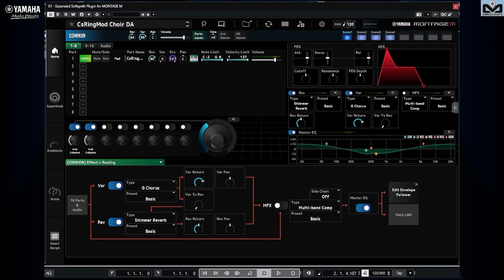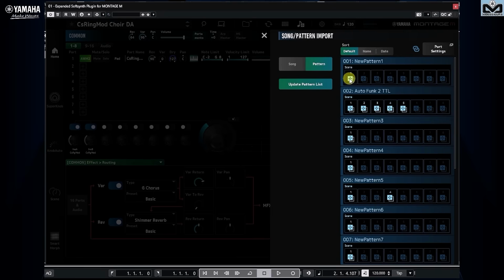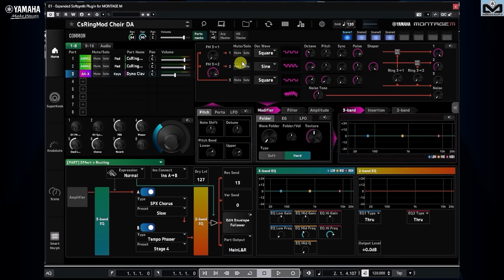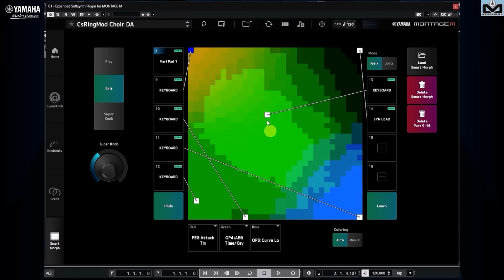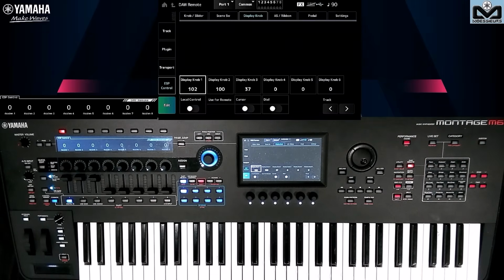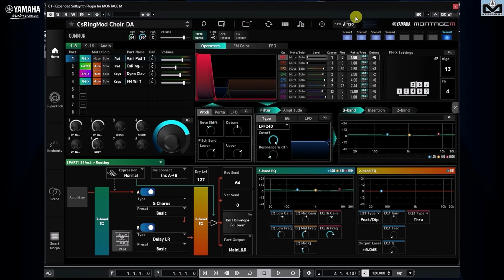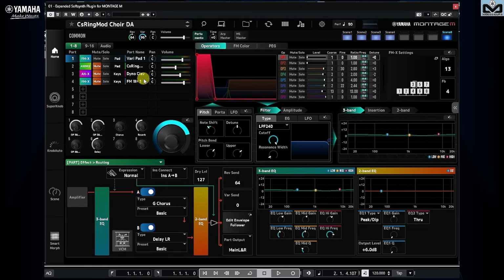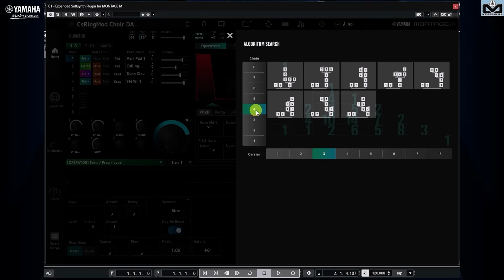Yamaha ESP version 3.0 - Overview, let's discovering all the new features (EN & Sub)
📌 In this video, I'm pleased to show you what's new in ESP Expanded Softsynth plugin, which will be available this summer.
i do not covering New Montage M OS 3 features in that video, i focus on what's new in ESP, for Montage M OS 3.0 features and performances that are of course included in ESP 3, check my dedicate OS 3.0 video.

🔽 Chaptering:
00:00 Intro
00:11 Introduction and Yamaha information
01:45 Reminder : Scene Memory and all OS 3.0 functions are included
02:11 Performance CS Ring Mod Choir DA
02:48 Song and Pattern import
03:24 Copy/paste function for parts, Element, Oscillators and Operators Mute and Solo.
05:10 Smart Morph editing and realization
05:56 Learn functions
06:59 Daw Remote
08:14 Tempo management
09:19 Library's import
09:57 Oscilloscope view
10:30 Drop-down menu display
10:53 Algorithm search
11:11 Conclusion and reminders
12:04 Outro

That vidéo is in English with subtitles fully edited. Activating subtitles fully edited can enhance your understanding to translate in any other language, voice over is done on technical parts.

Join my private You Tube Moessieurs Community to get access to my exclusive, ad-free preview content for less than 3 euros a month!